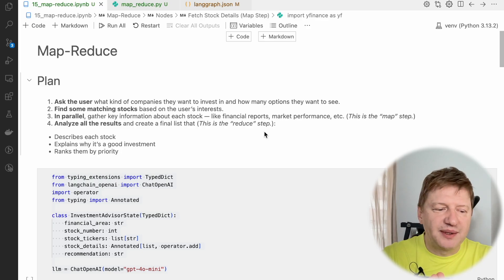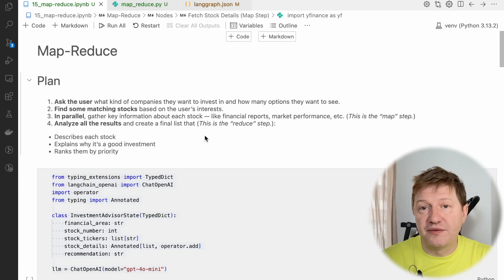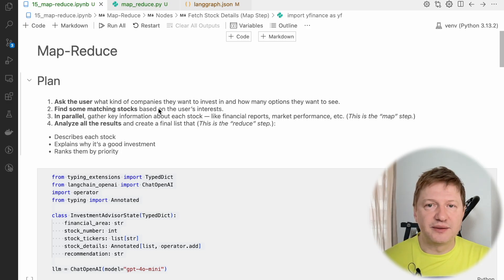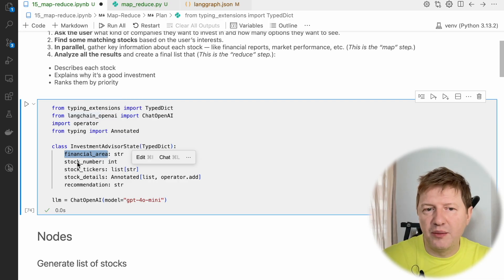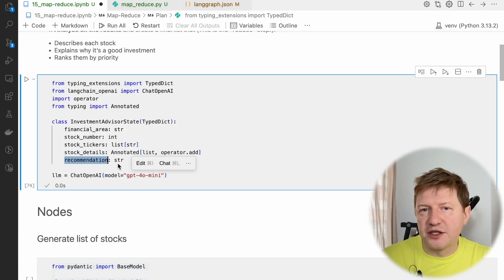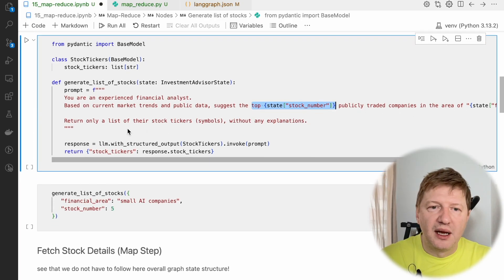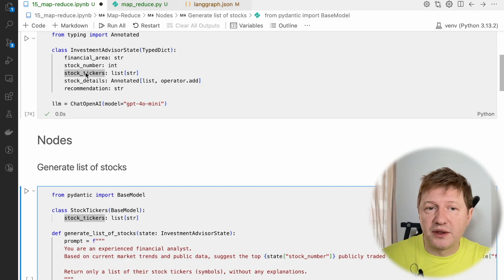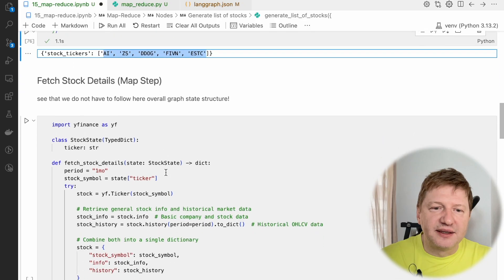LangGraph Intro – Scaling AI Agents with MapReduce in LangGraph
In this video, we explore how to scale agent workflows using LangGraph Intro – Scaling AI Agents with MapReduce in LangGraph. You’ll see how to split large tasks into smaller parts (Map), run them in parallel, and then combine the results (Reduce) — all inside a LangGraph.

Perfect if you’re following along with Building AI Agents with LangGraph: A Beginner’s Guide | Agentic AI Course. This approach helps you build more powerful and efficient AI agents, especially when working with long documents or complex datasets.

This LangGraph tutorial covers map-reduce, using LangGraph Studio, and shows how Autonomous AI Agents can handle tasks in a smarter, scalable way.

Great for anyone learning langgraph, langchain agents, or wondering how to build AI agents step by step.

I get it—tech content takes time to research, code, and polish. If my videos have helped you save time, avoid headaches, or just made debugging less painful, a coffee would be highly appreciated!

Your support helps us create more in-depth tutorials. You pay nothing extra!

 • Spring AI Mastery: Hands-on Guide for Developers – Interested in using AI with Spring? Dive into this playlist for practical coding sessions!

💡 Explore More:
Check out the GitHub repo with all the code we used in this session